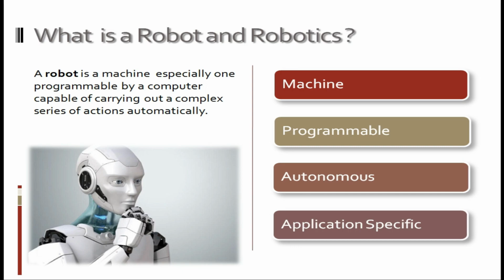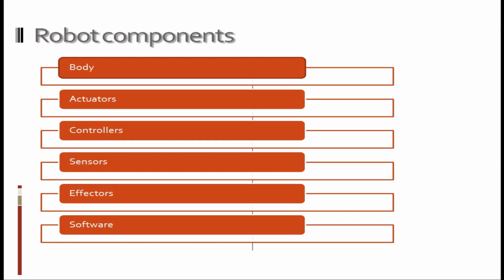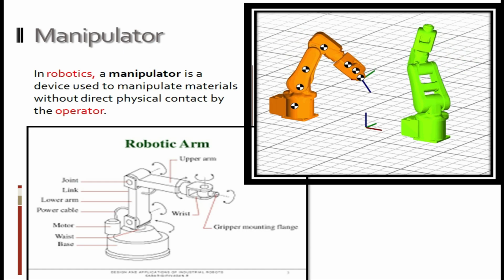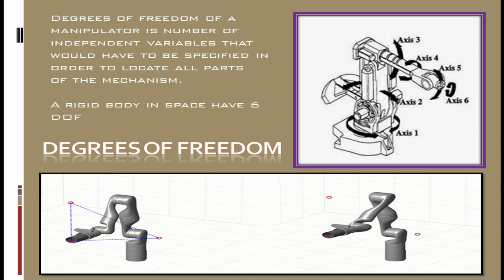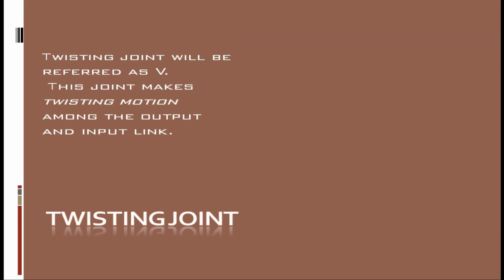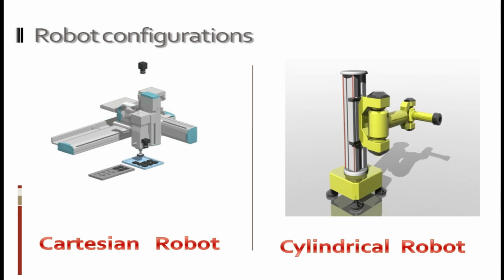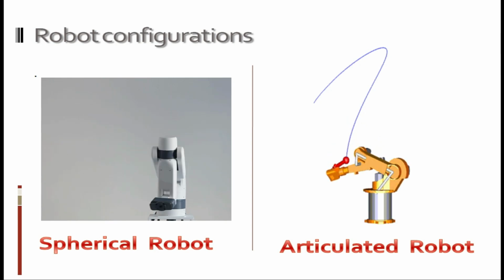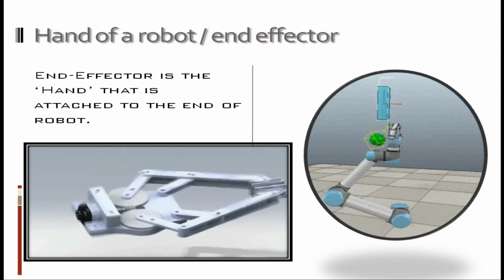Easiest Explanation on Youtube | Introduction to World of Robot and Robotics | techno fetch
In this video we will dive into the new world of Robotics and also Learn basics of it, along with that we will get an intuition about some terminologies used in robotics

I hope you will learn a lot new things from this video.

SUPPORT

LINKS